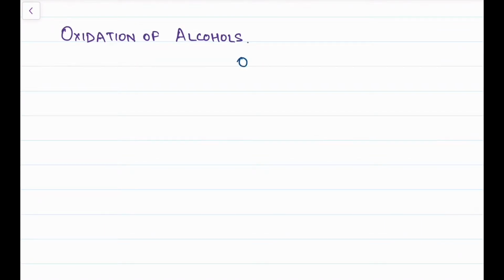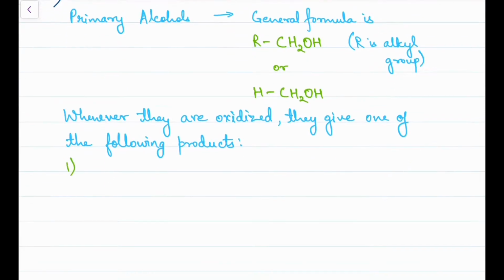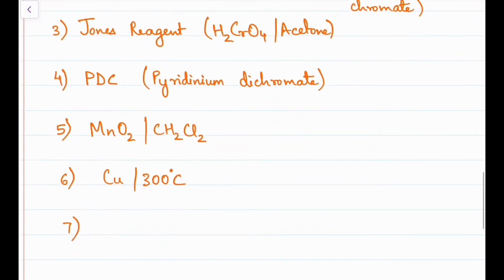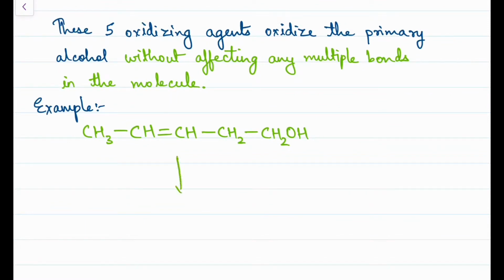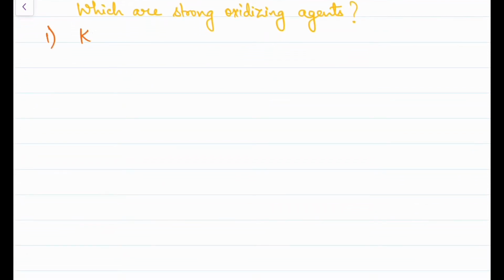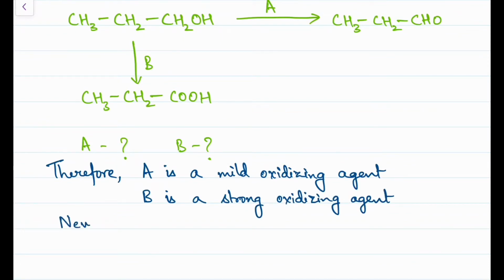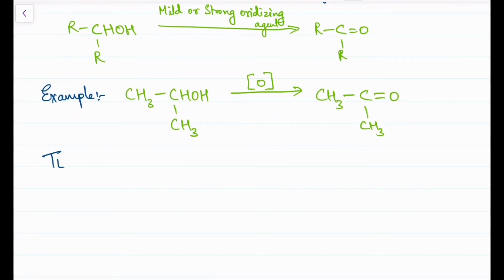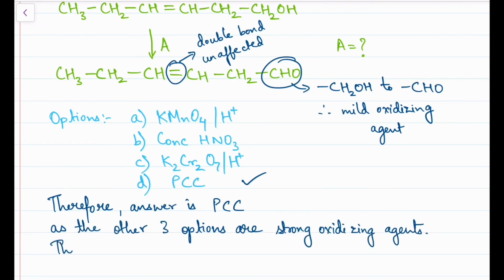Oxidation of Alcohol - Basics & Advanced In Under 10 Minutes || Class 11, 12, IIT JEE, NEET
Oxidation of Alcohols is an important topic for a lot of competitive exams, as well as ISC/ CBSE Board exams. It is also very easy to understand, if understood point-wise. In this video, we will discuss some important points of Oxidation of Alcohols, which will cover the basics as well as advanced knowledge of this topic.

We will discuss the Oxidation of Primary Alcohols. The important question here is, when does primary alcohol give aldehyde on oxidation, and when does it form an acid. A lot of students have doubts about this. We will also cover some important mild oxidising agents, and some frequently used strong oxidising agents. There are some relevant and important exceptions here, which we will also discuss. We’ll use examples and questions asked in competitive exams like IIT/ JEE and NEET, to understand the concepts in more clarity.

Then, we will also cover oxidation of secondary and tertiary Alcohols, the formation of ketone on oxidation of secondary (two degree) alcohol, and what kinds of questions are usually asked in exams.

It is a very easy topic of Chemistry, if understood properly. This video explains the concept of oxidation of alcohols of the class XI / XII and competitive exam curricula, in a very lucid manner. The video content and language is in English.